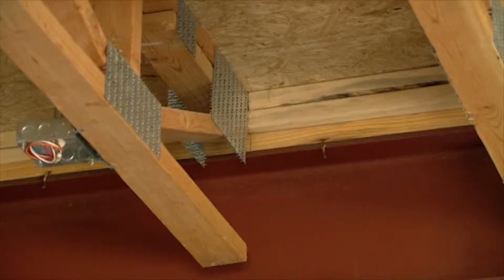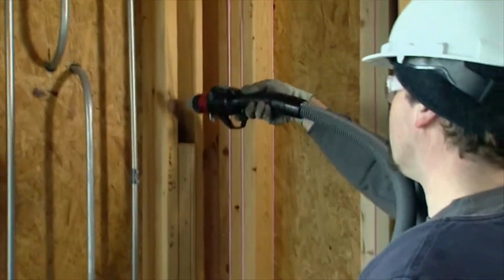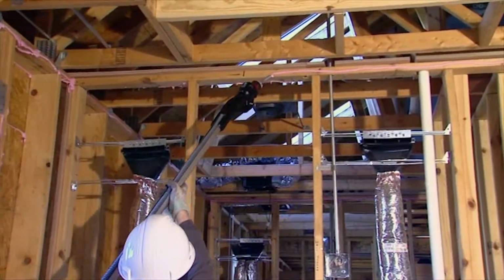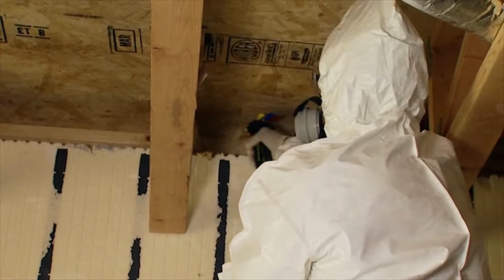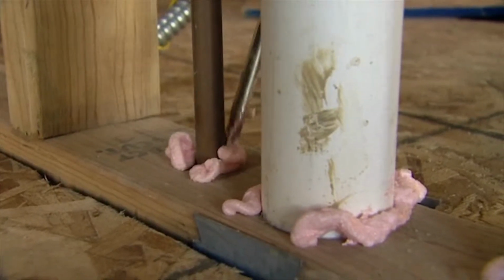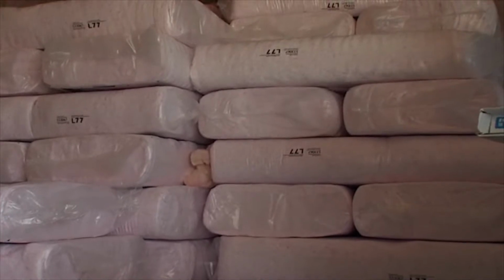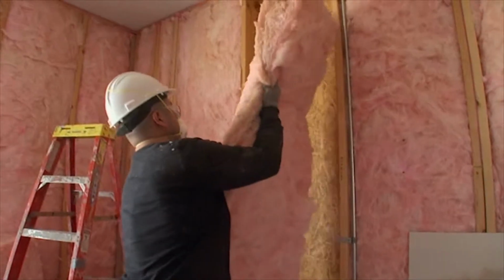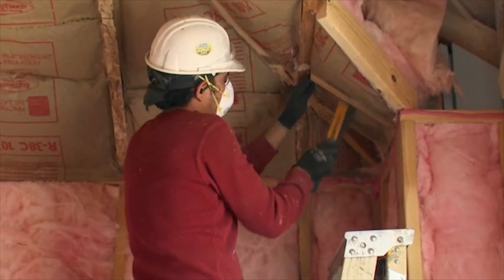Air Sealing | Built to Last TV - The Green Home